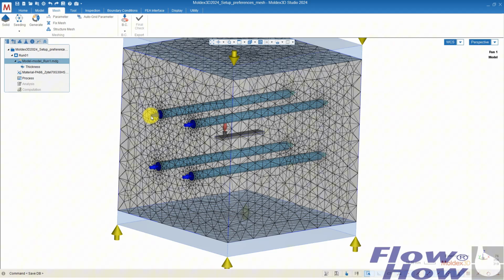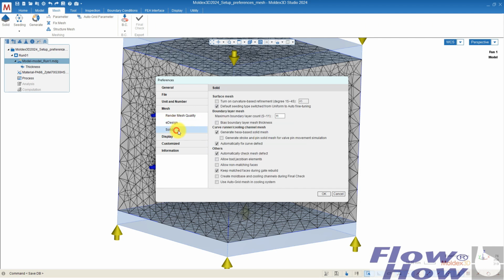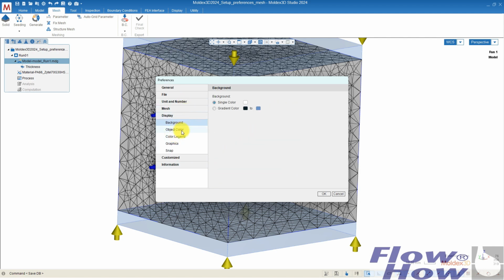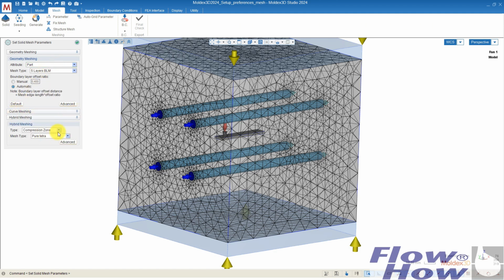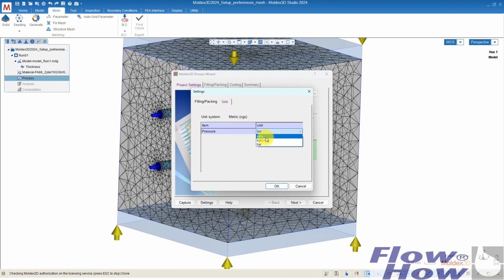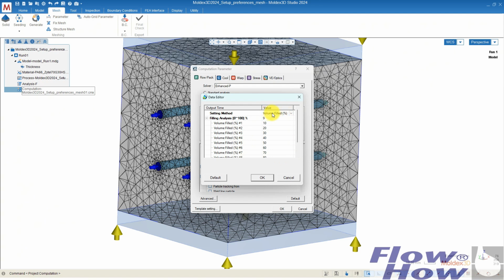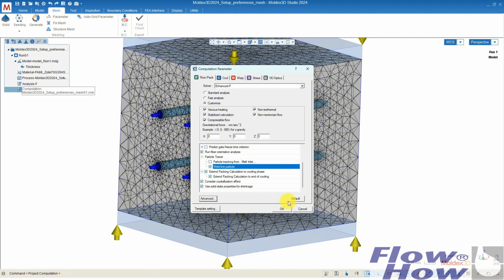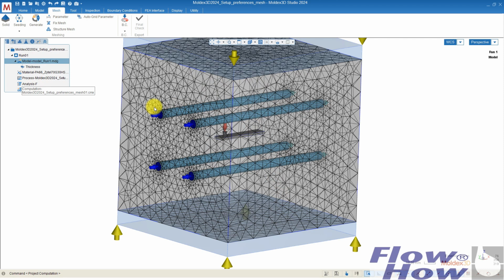Moldex3D2024R3 Preferences, Mesh parameters and Computation parameters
These are the setting that I normally use for my Moldex3D simulation. This is  a suggestion only. In some cases adjustments in Preferences, Mesh parameters and Computation parameters has to be done, to be able to make the most realistic simulation.